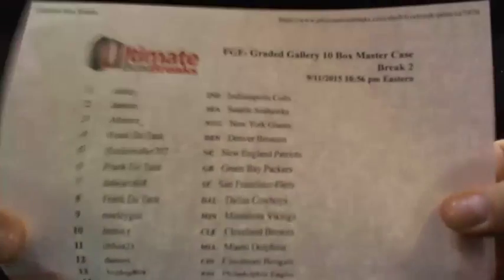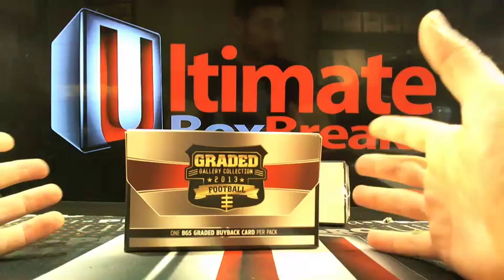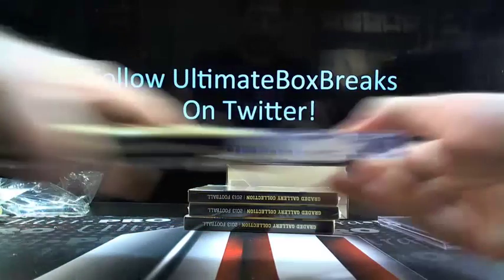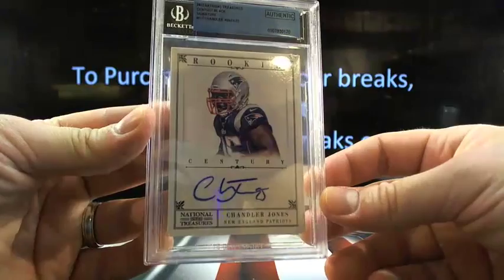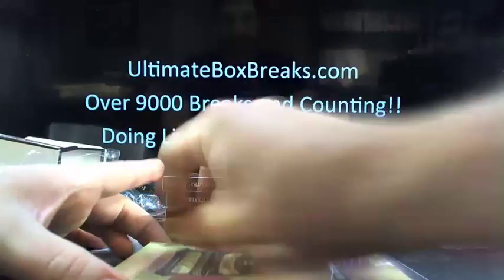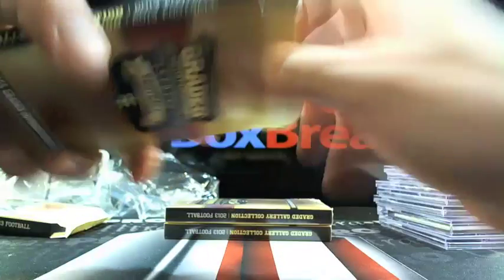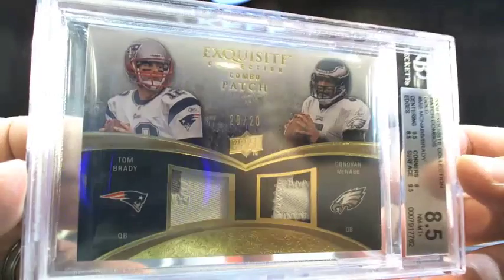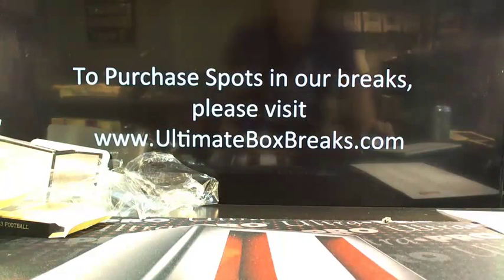UltimateBoxBreaks.com: FGF Graded Gallery Master Case Break 2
UltimateBoxBreaks.com: FGF Graded Gallery Master Case Break 2 - Captured Live on Ustream